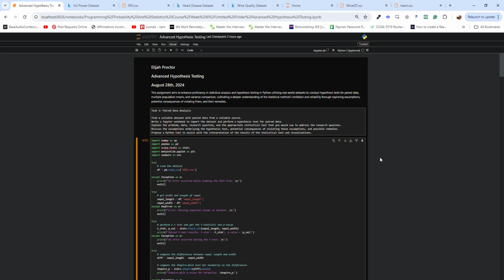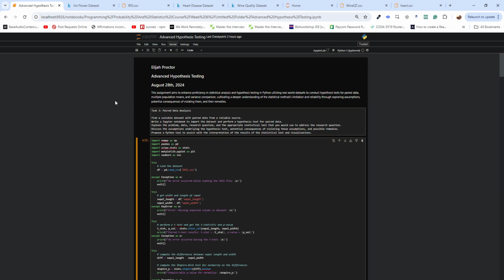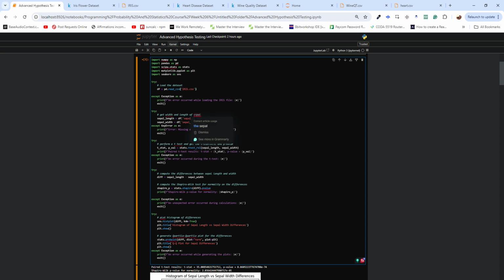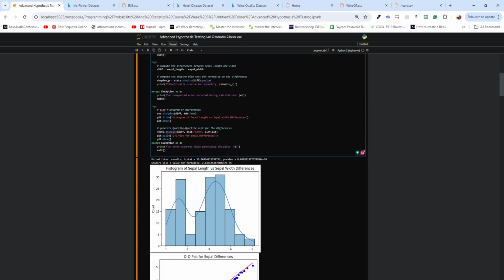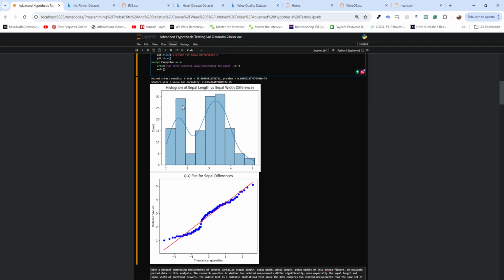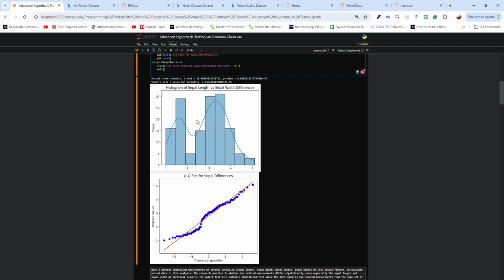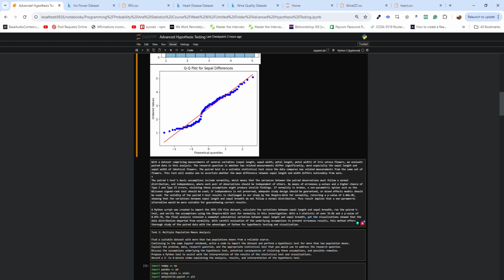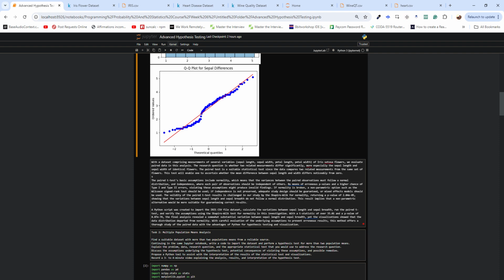Advanced Hypothesis Testing Paired Data Analyis Elijah Proctor